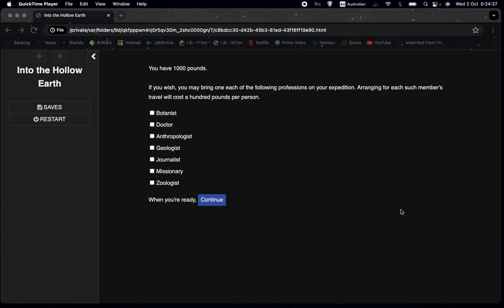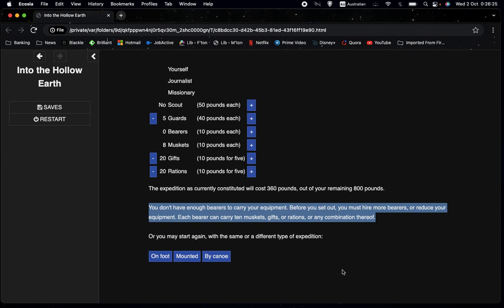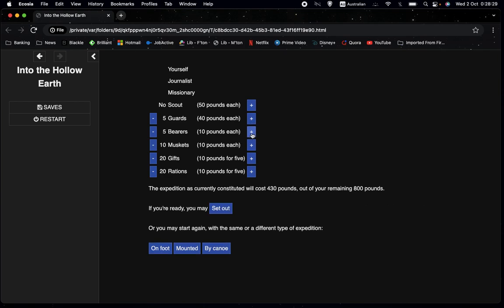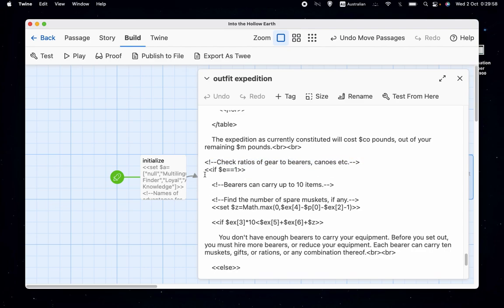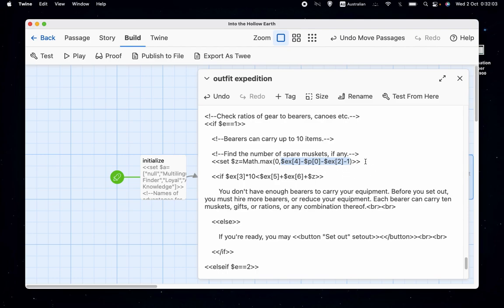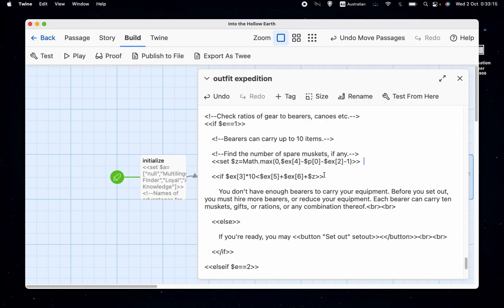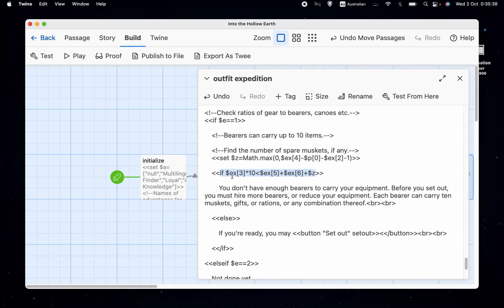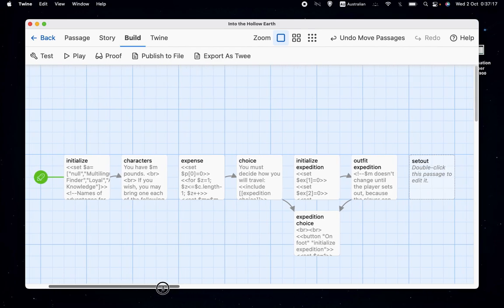173: A simple system for encumbrance (Twine Sugarcube)